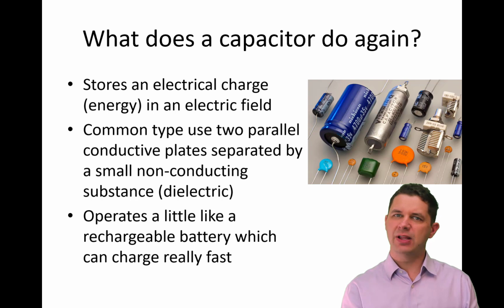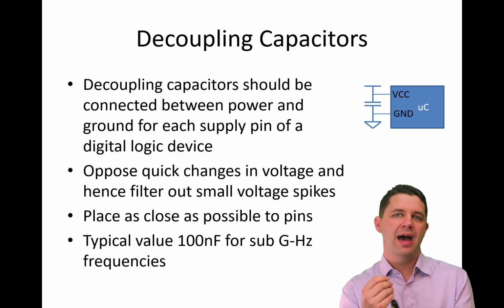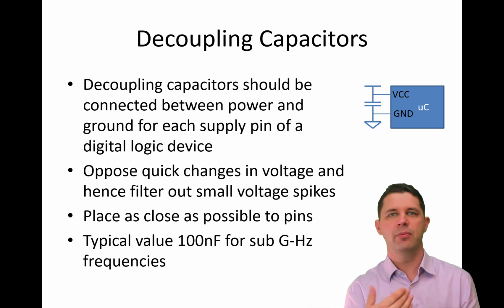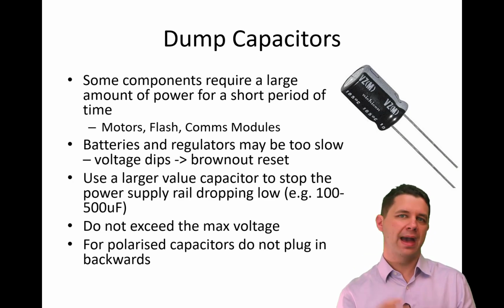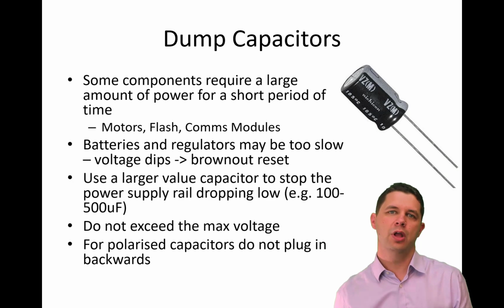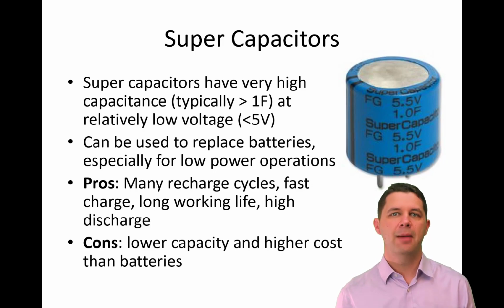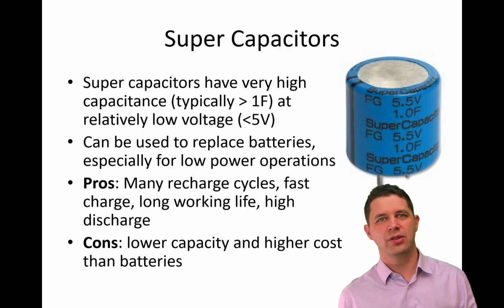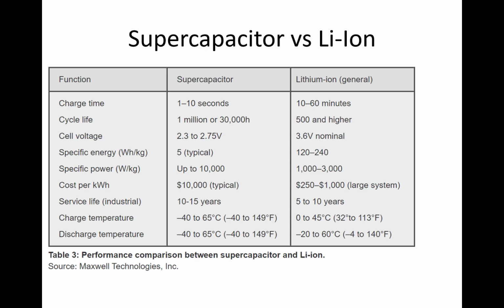ELE3DEC W11E Capacitors